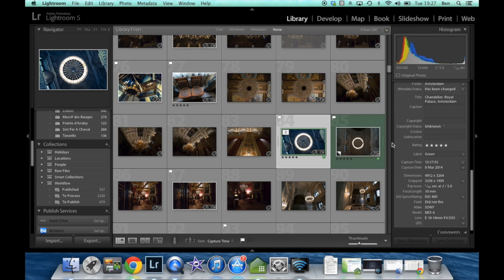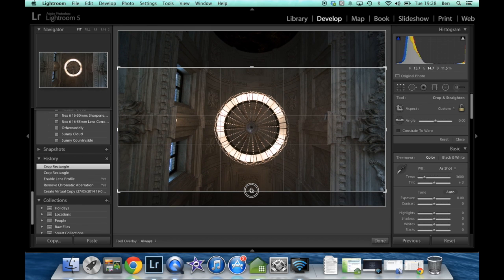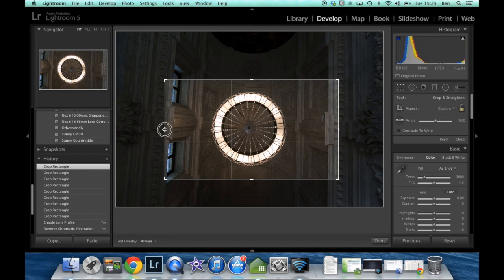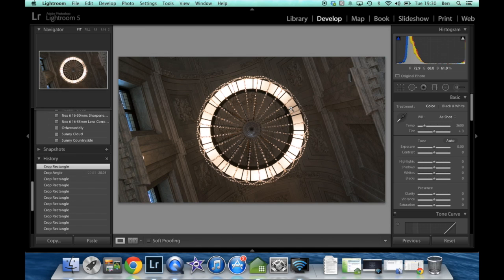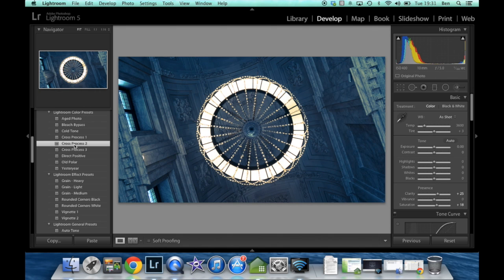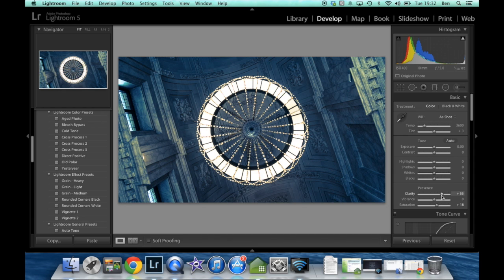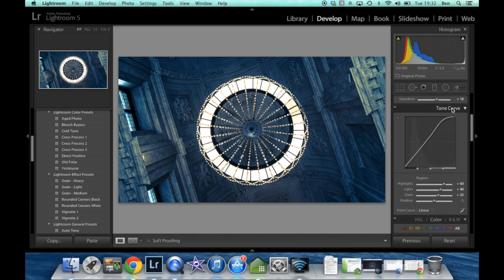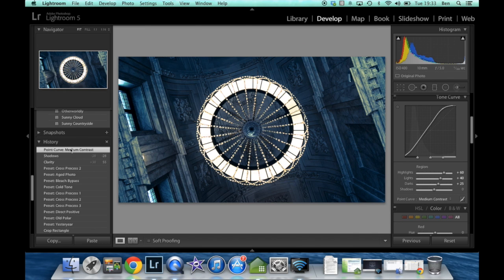Post-Processing in Lightroom: Circle of Light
Simple post-processing in Lightroom of a shot I took inside the Royal Palace, Amsterdam.